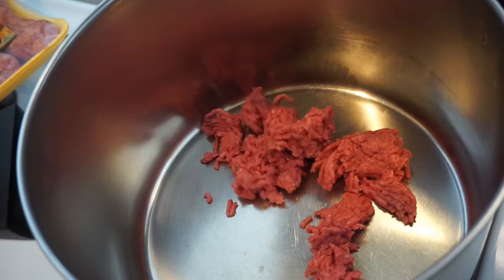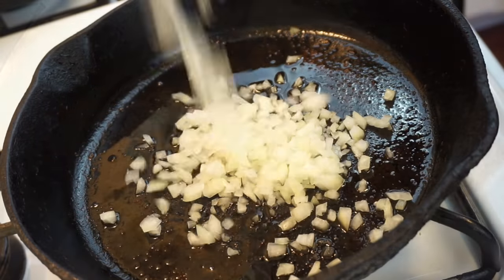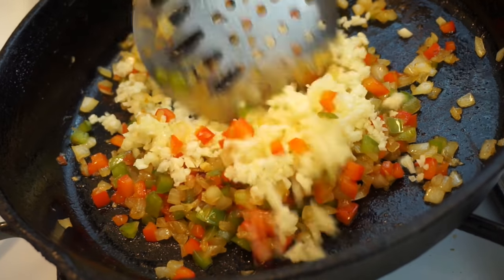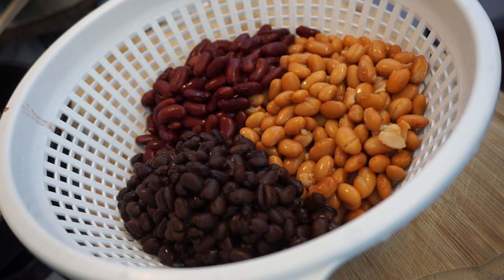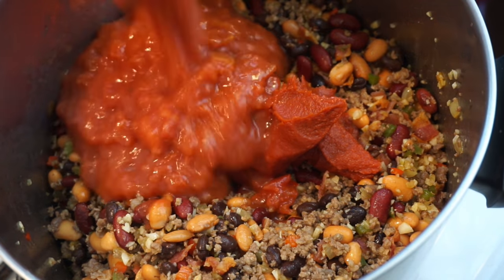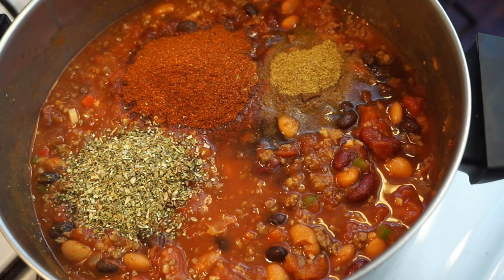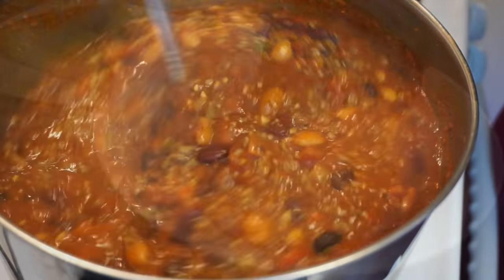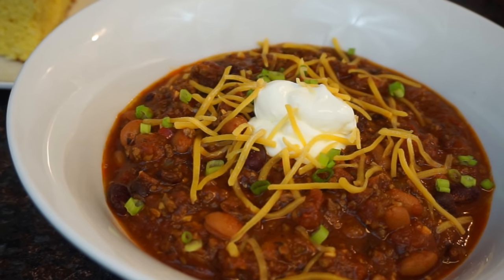The Best Easy Chili Beans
Definitely a keeper! This recipe will make you feel nice and cozy ❤

2 lbs ground beef
1 pound bulk Italian sausage mild, casings removed
½ pound bacon
2 (15 oz) cans kidney beans, drained
1 (15 oz) can pinto beans, drained
1 (15 oz) can black beans, drained
2 (28 oz) cans diced tomatoes with juice
1 (6 oz) can tomato paste
1 large yellow onion chopped
1 red bell pepper seeded and chopped
2 cups beef stock see Notes
3 tablespoons chili powder
1 tablespoon Worcestershire sauce
1 tablespoon minced garlic (use 2)
1 tablespoon dried oregano
2 teaspoons ground cumin (used 1 Tablespoon)
1 teaspoon dried basil (used 2 teaspoons)
1 teaspoon salt
1 teaspoon ground black pepper
1 teaspoon paprika (used 2 teaspoons smoked pap)

Instructions
Heat a large stock pot over medium-high heat. Crumble the ground chuck and sausage into the hot pan, and cook until evenly browned. Drain off excess grease.

In a different pan, cook the bacon until crispy. Crumble and add to stock pot. Cook the chopped onion and pepper in the bacon drippings for about 5 minutes or until onions are translucent. Add to the stock pot.

To the stock pot, add in the drained beans, diced tomatoes, tomato paste, and beef stock. Season with chili powder, Worcestershire sauce, garlic, oregano, cumin, basil, salt, pepper, and paprika. Stir to blend, then cover and simmer over low heat for at least 2 hours, stirring occasionally.

After 2 hours, taste, and adjust salt, pepper, and chili powder if necessary. The longer the chili simmers, the better it will taste.